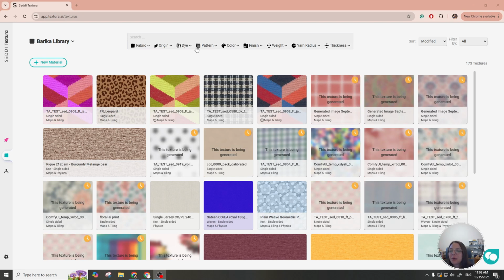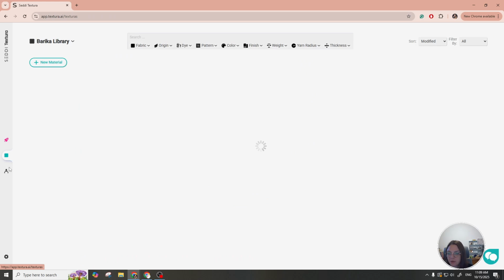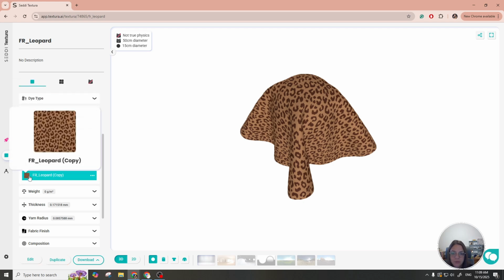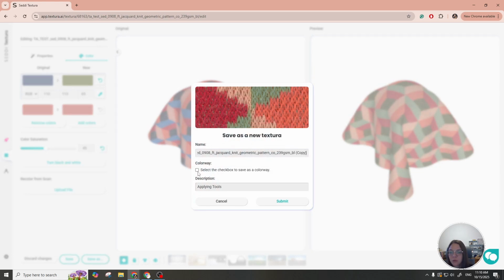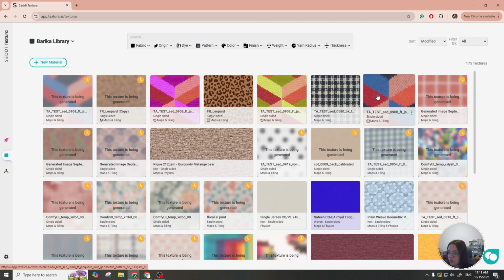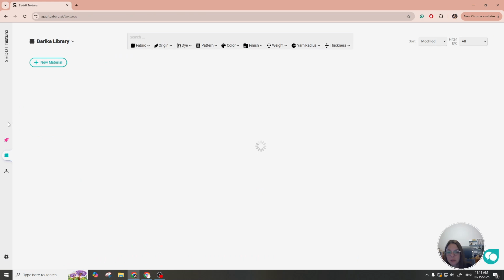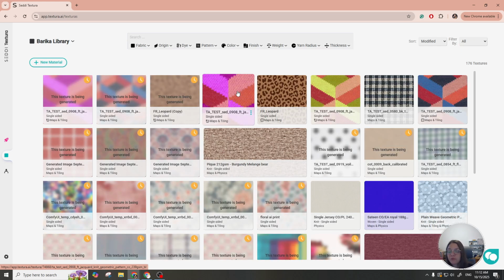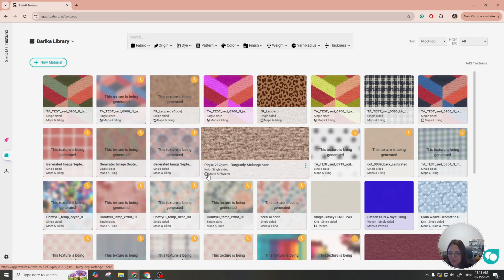Organizing Colorways in SEDDI Textura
A new system has been introduced in Textura to help you sort and organize your fabrics by main fabric and colorway versions.

Organize your fabric collection like a pro! In this video, we show you an easy way to sort and manage your fabrics, separating main fabrics from their colorway versions. Perfect for designers, merchandisers, and anyone seeking to keep their collection organized and easily accessible.

✅ Learn tips for efficient fabric organization
✅ Save time finding the right fabric
✅ Keep your library looking professional